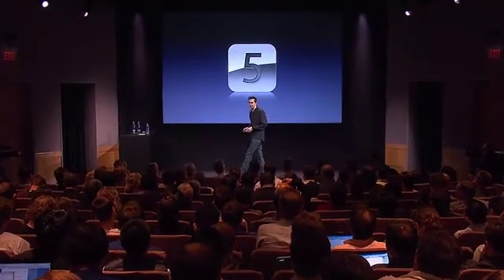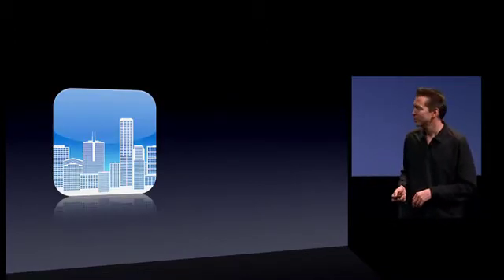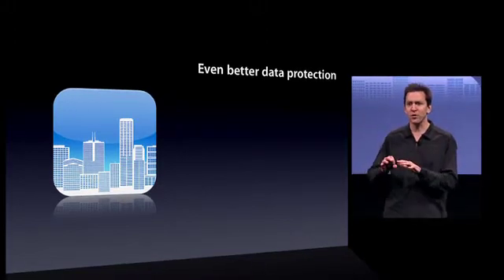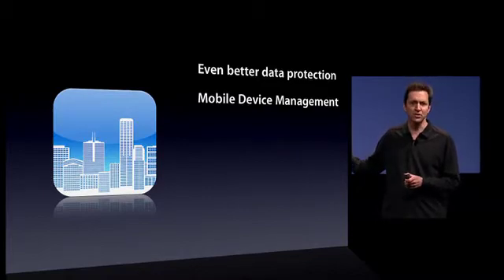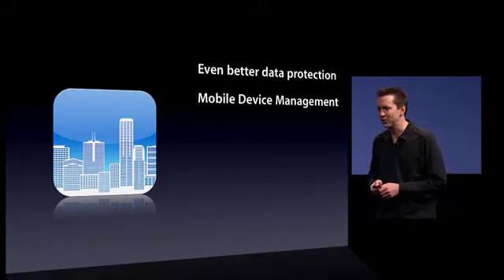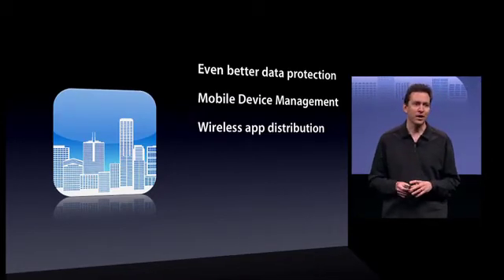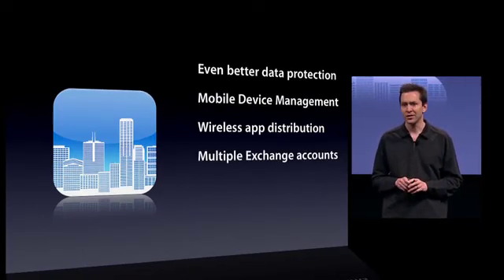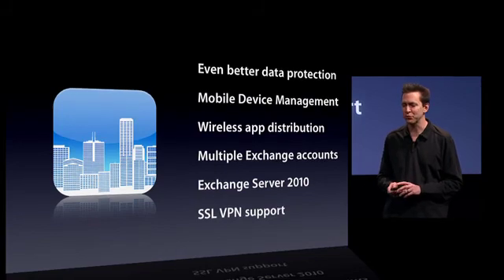Apple iPhone OS 4.0 : Enterprise Features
New enterprise features in iPhone OS 4.

Multitasking, enhanced security, new device management capabilities, and improved enterprise integration give you more power and flexibility to bring iPhone into your company.